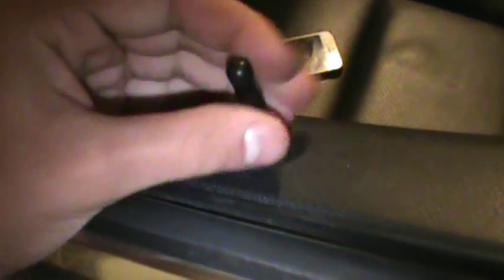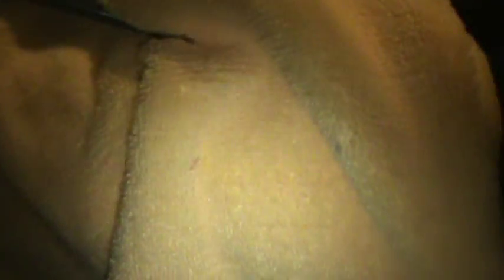Removing front door pins on Mercedes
How to remove the front door pins on your Mercedes to install aftermarket ones or for replacements. This method will not work on rear doors!